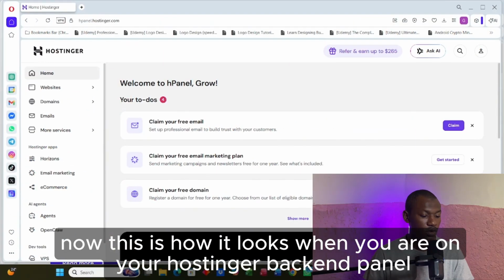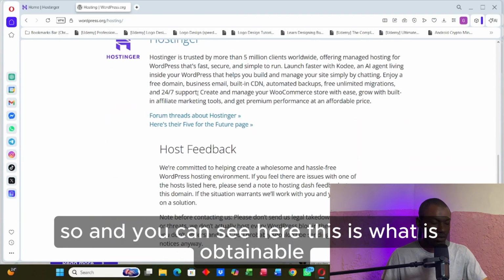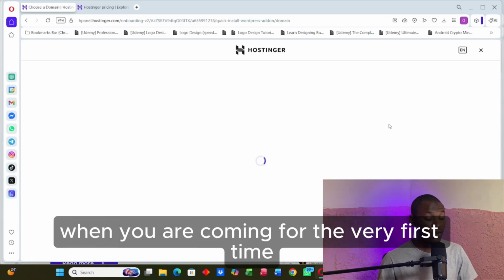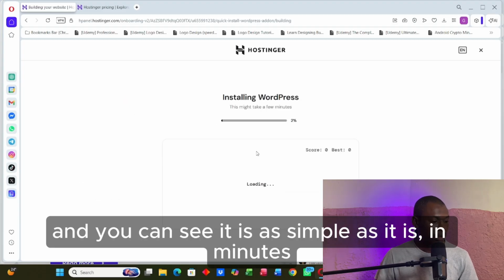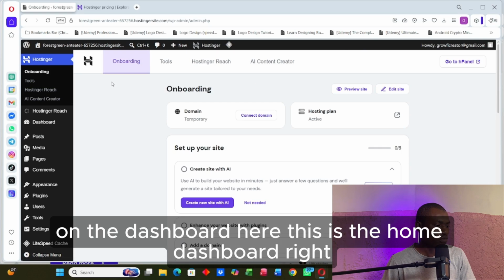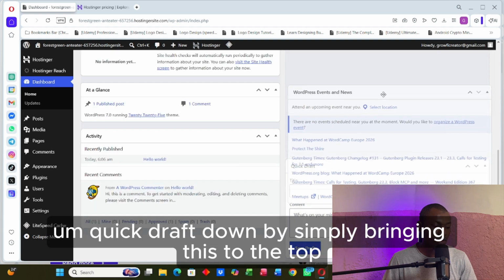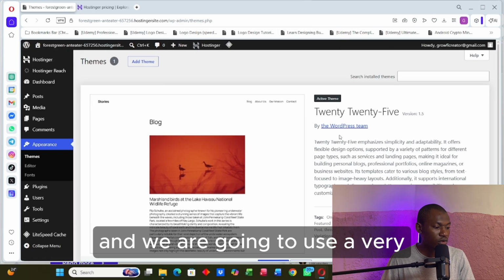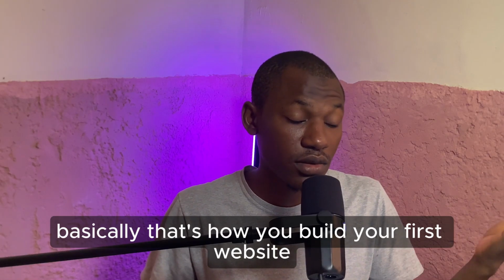WordPress Tutorial for Beginners 2026 | Build a Website from Scratch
Most people think building a website is very difficult and requires coding, but this video shows how to build a website using WordPress without writing a single line of code. As an experienced designer, I provide a clear WordPress beginner guide to help you create your online presence efficiently. Learn how to make a website and refine it iteratively, emphasizing that you don't need every feature from day one. This WordPress tutorial for beginners will guide you through the website design process.

In this video, you'll learn:
1. What a domain name is
2. What web hosting is and why it matters
3. How to install WordPress
4. How to customize your website
5. Essential pages every website should have
6. How to launch your website confidently
Whether you're creating a personal blog, business website, portfolio, or online brand, this guide will help you get started the right way.
Recommended Resources:
🌐 Web Hosting I Recommend:

📚 Helpful Videos
▶ Why I Restarted My Coding Journey:

▶ Best Web Hosting for Beginners:

▶ Frontend Developer Roadmap:

📖 Read the Full Blog Post
📝 How to Build a Website (Step-by-Step Guide):

Need help with:
✔ Website Design
✔ WordPress Development
✔ Sales Funnels
✔ Marketing Automation
✔ SEO Optimization